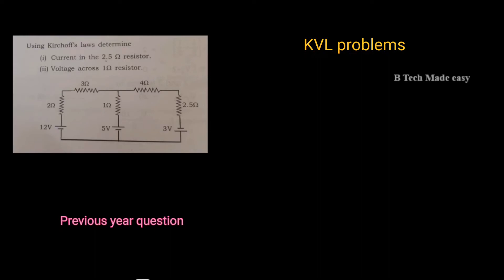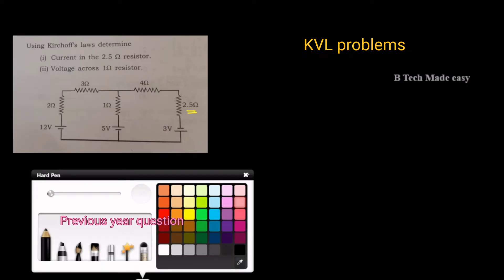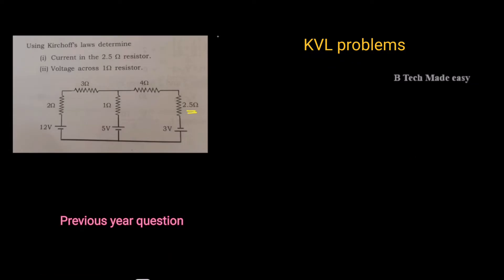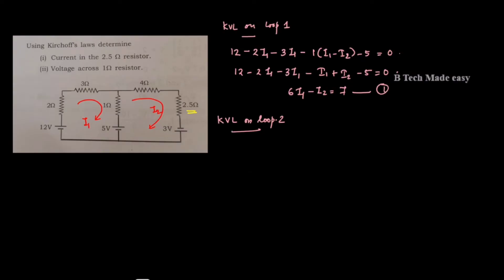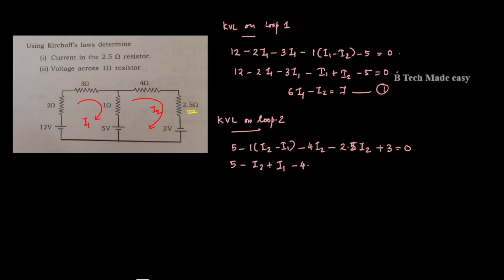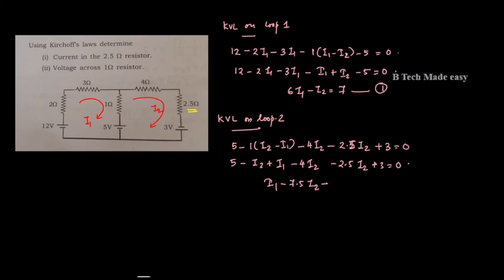KVL Problems/ Module 1 EST 130 Basic Electrical/ PYQ/GXEST104 Intro to Electrical 2019/2024scheme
In this video Kirchoff voltage law is explained with a previous year question discussion. Frequently asked 1st Module question.( KTU 2024/19 Scheme)
Also follow instagram and facebook